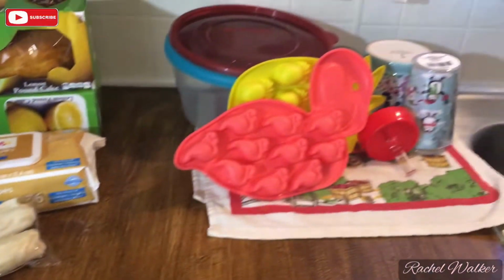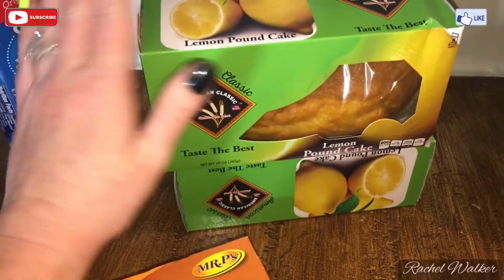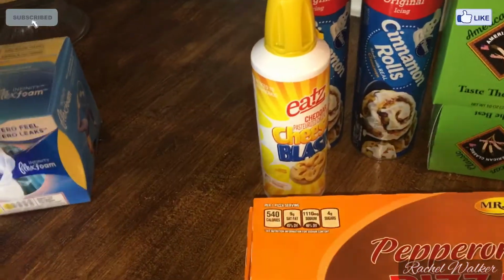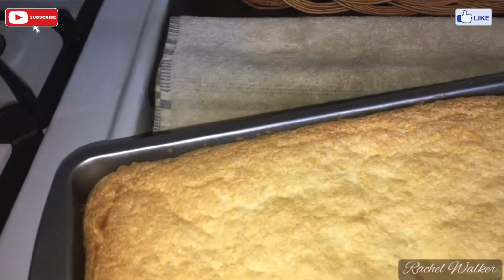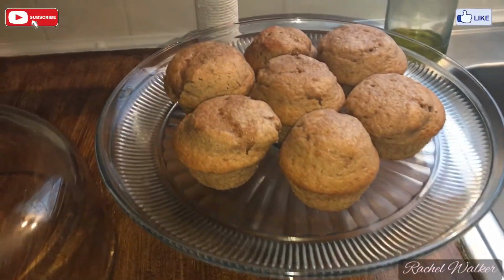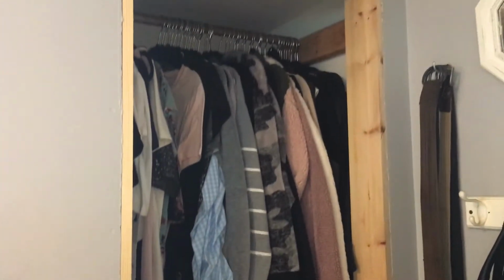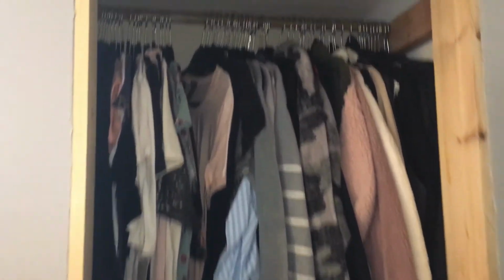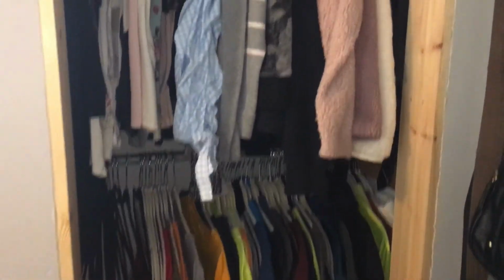Realistic Cleaning Motivation & Dessert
♥️Hello & Welcome!♥️

YouTube Studio App Music